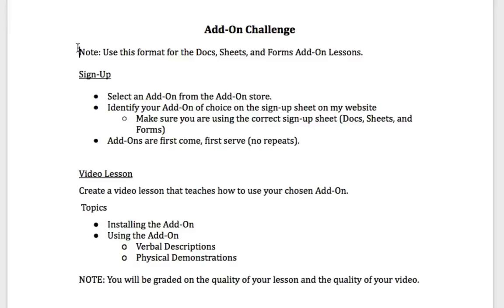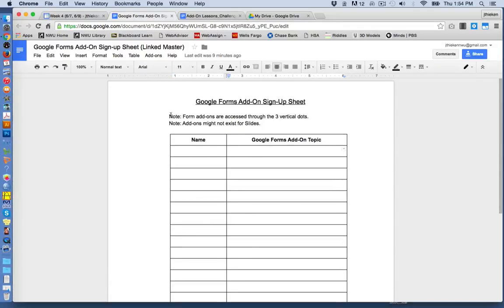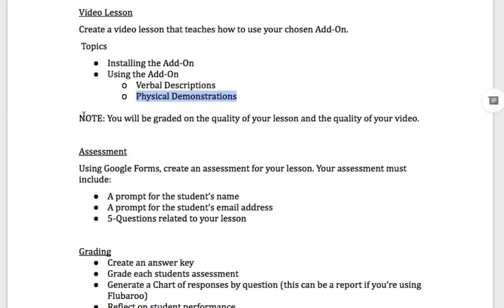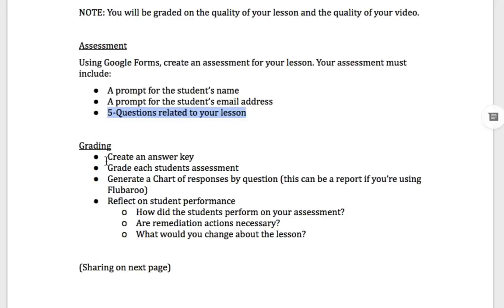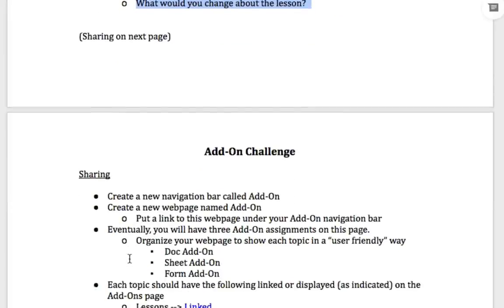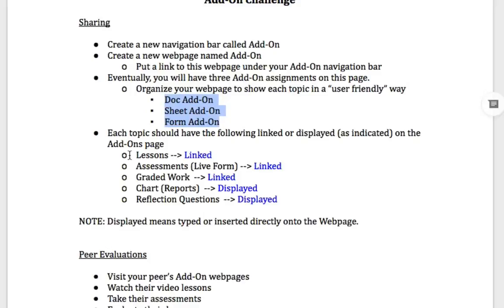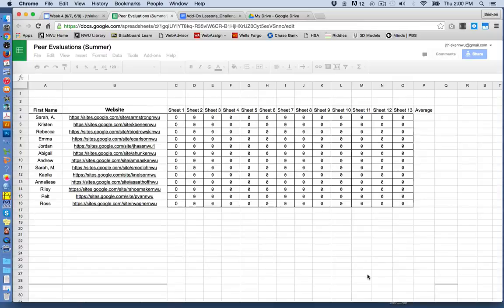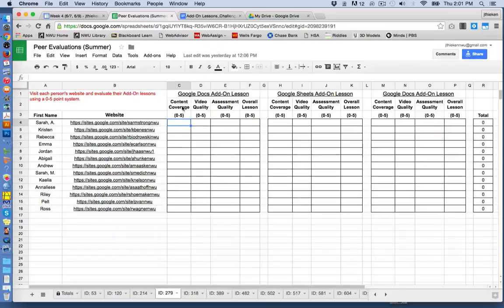Google Add On Challenge and Peer Evaluations (Low_100)